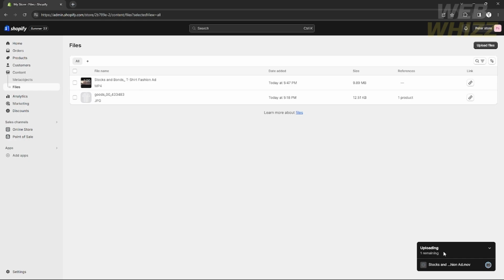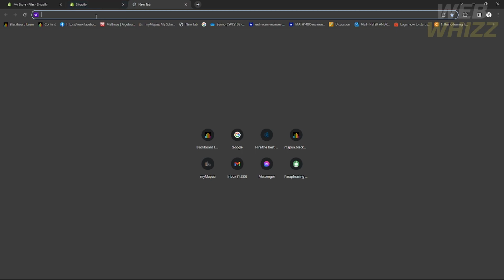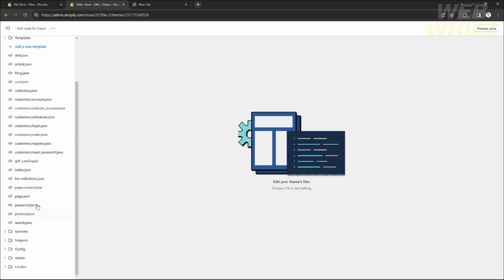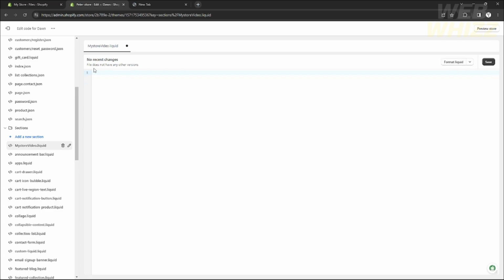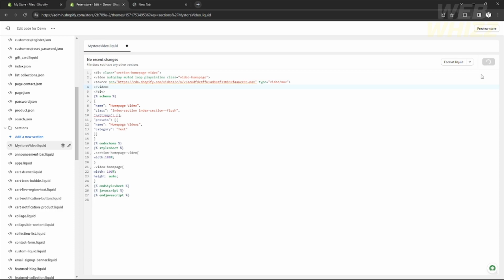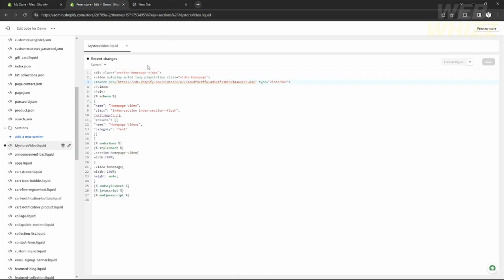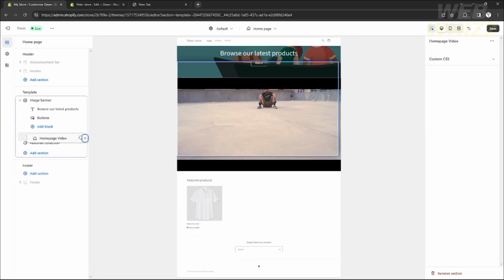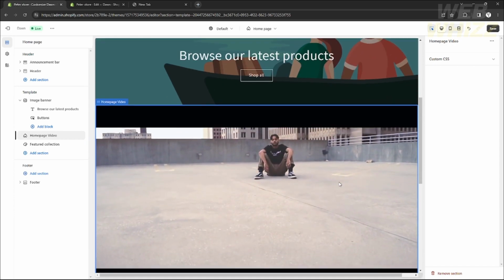How to Add Video to Shopify Homepage Without Youtube (2026) Easy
In this video we have shown How to Add Video to Shopify Homepage Without Youtube / add video to shopify product page / add video to shopify store / shopify website